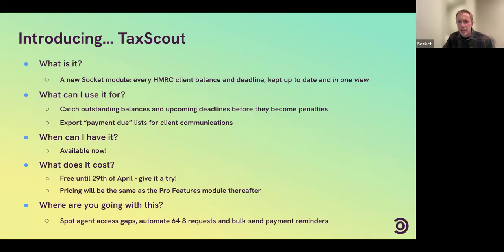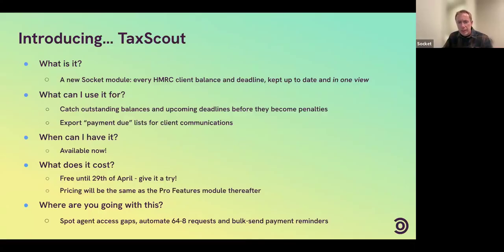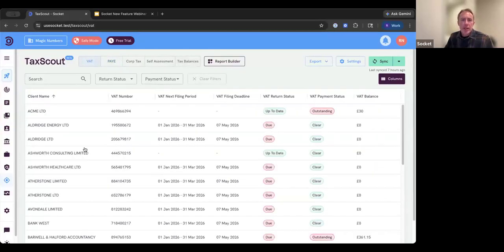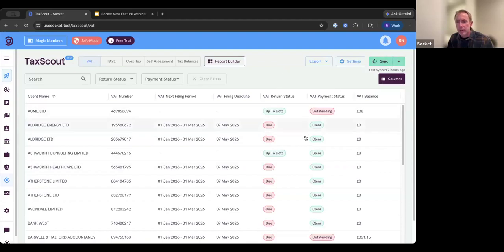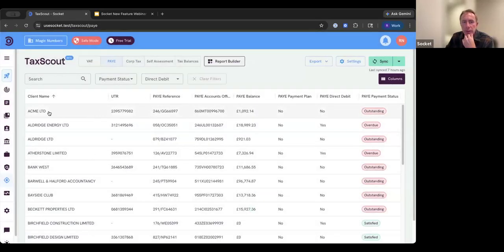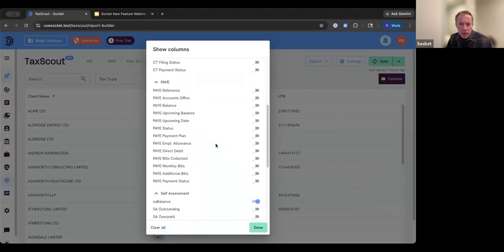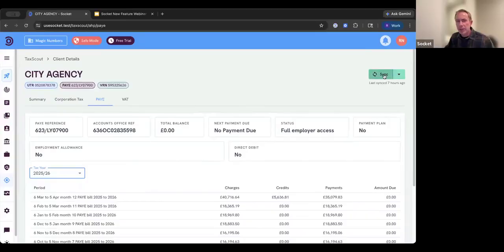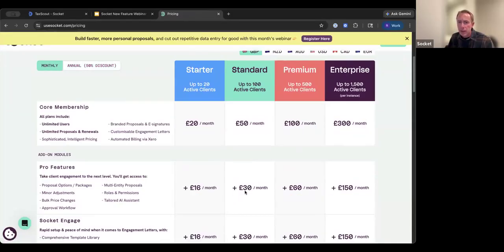TaxScout: See your clients' HMRC tax position in one place, inside Socket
In this demo, we walk through TaxScout, a new Socket module that gives accounting and bookkeeping practices a live dashboard view of their clients' tax submissions and payment statuses, synced directly from HMRC.

TaxScout covers Corporation Tax, PAYE, Self Assessment, and VAT. Once connected to your Government Gateway credentials, it syncs your client data automatically, so your team can see filing status, amounts outstanding, upcoming deadlines, and payment history without checking each client individually through the portal.

For larger practices especially, that visibility changes how client relationships work. When you can see exactly what's happening with a specific client, the next conversation becomes personal and timely, rather than a generic chase. That's the kind of interaction that builds trust and keeps clients with your firm longer.

In this video, you'll see:

👉 How to connect TaxScout to HMRC using your Government Gateway credentials

👉 The Self Assessment dashboard view across your full client base

👉 Detailed payment and filing breakdowns for Corporation Tax, PAYE, and VAT

👉 How configurable dashboards let you tailor the view to what your practice needs

TaxScout is available now as a paid add-on module, starting at £15/month on the annual plan for up to 100 clients. All existing Socket customers can try it free until 29 April 2026.